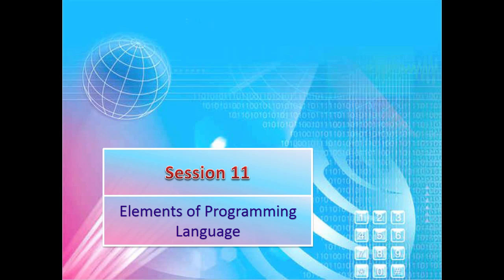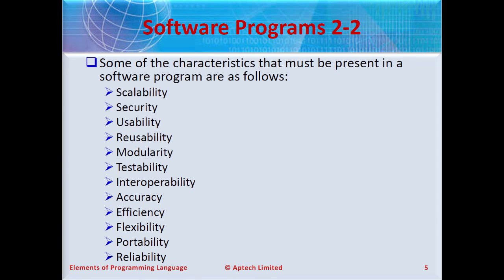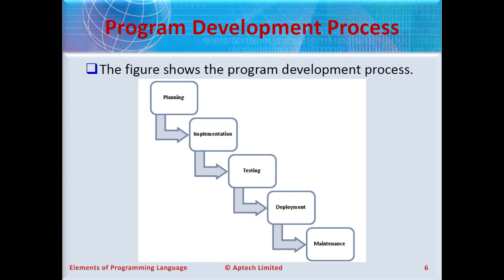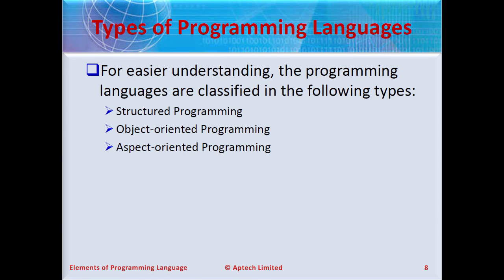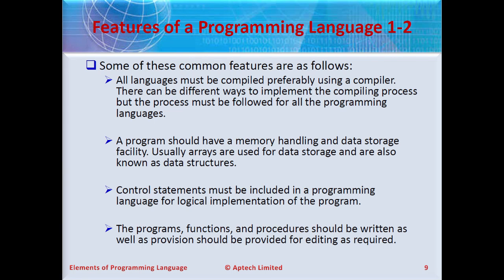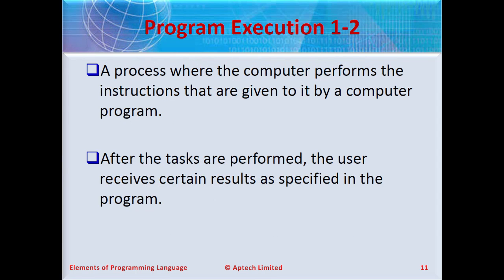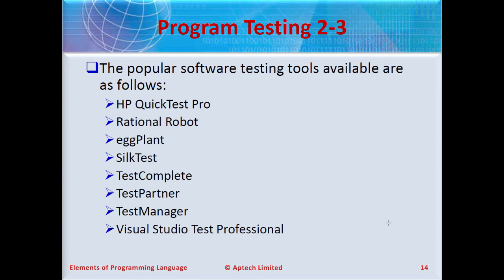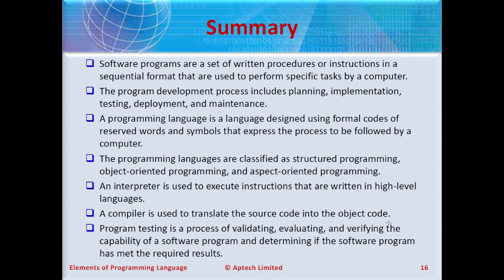programming practices and techniques session11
Viewer will learn about various programming elements like the program development process, programming languages, program execution and testing.